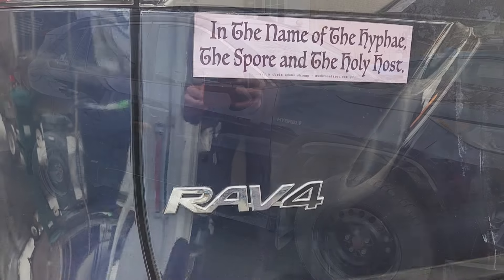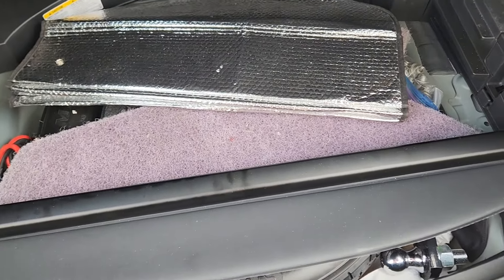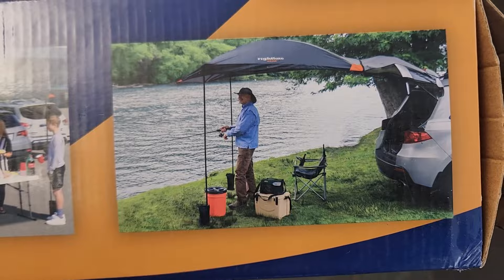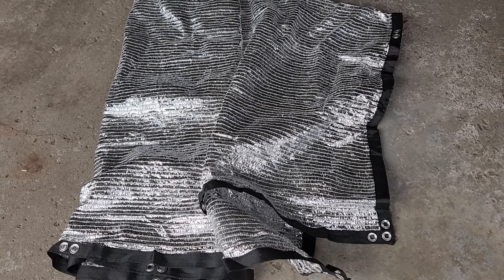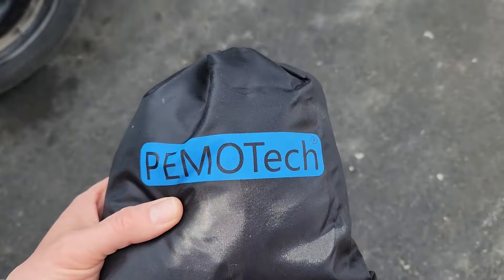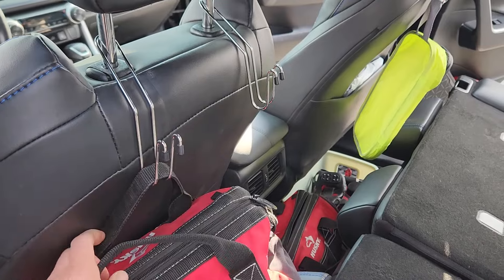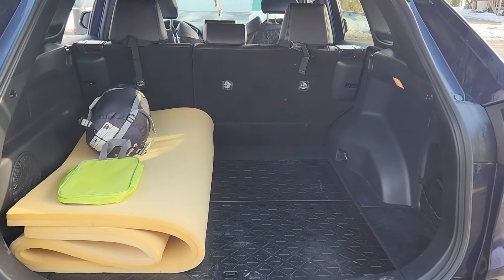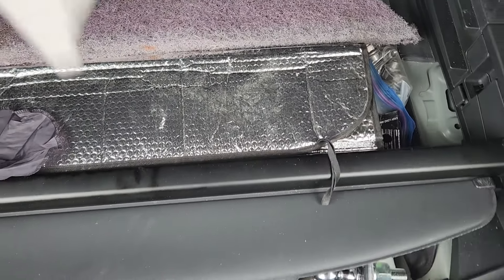Toyota RAV 4- Car Camping Set Up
llthewildyamll